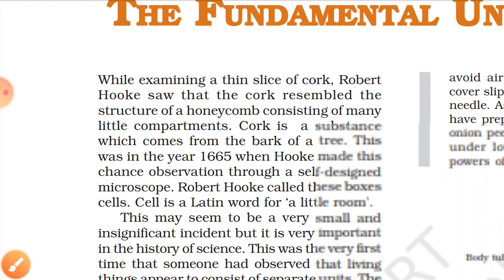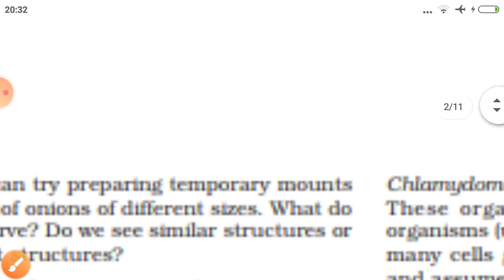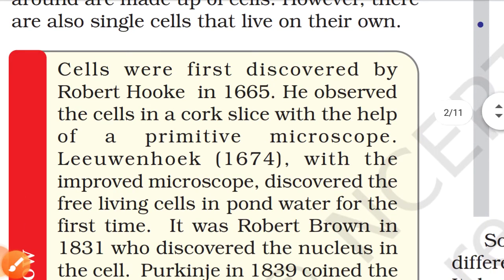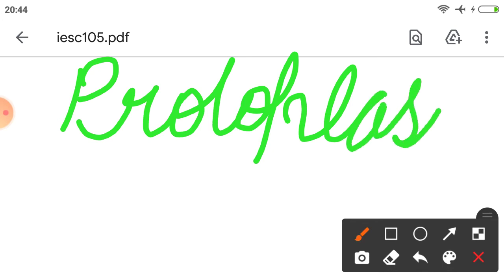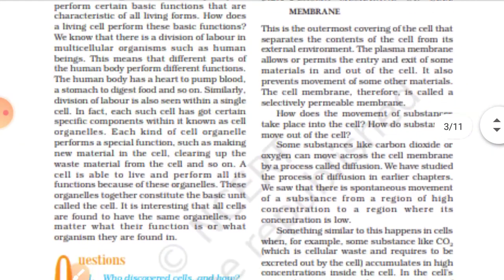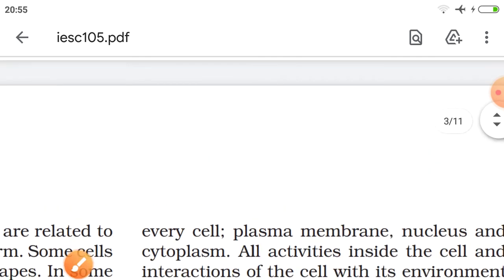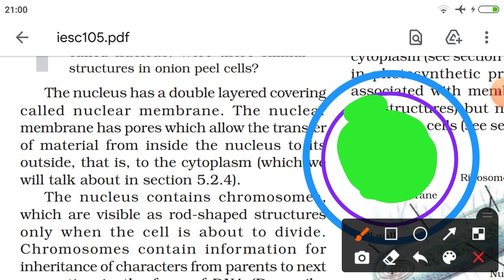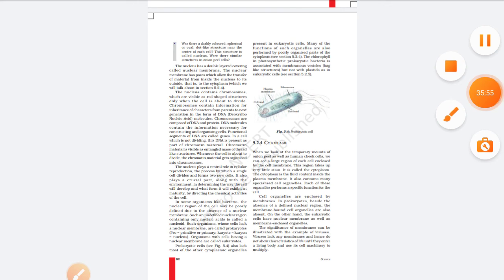The fundamental unit of life biology grade 9th part 1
by:-STUDY WITH SAKSHI GAUr

👉 it's a free YouTube channel that is conducting live sessions for class 6th, 7th and 8th